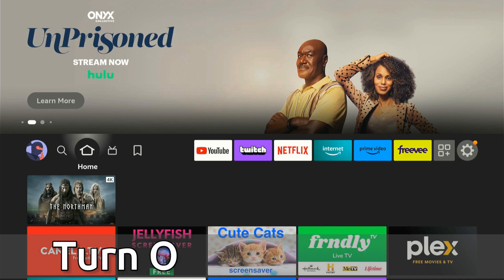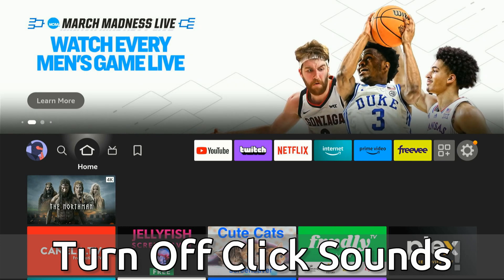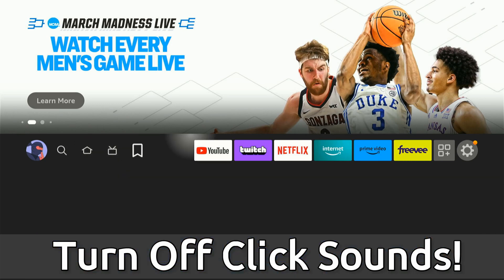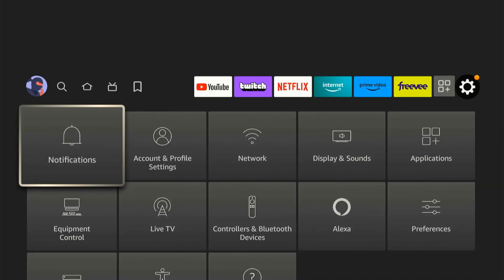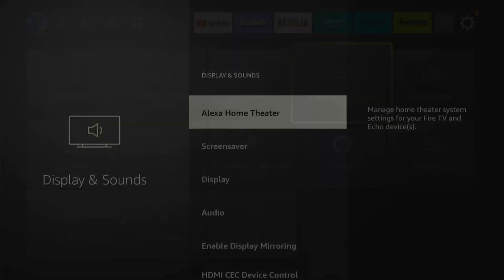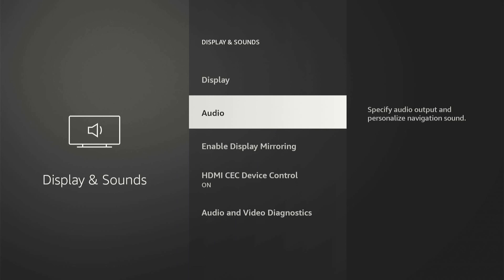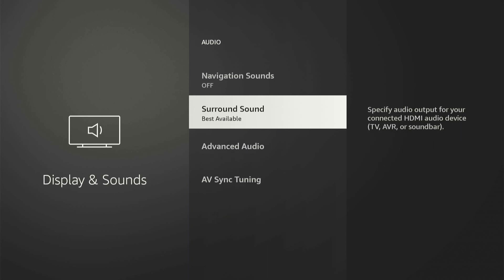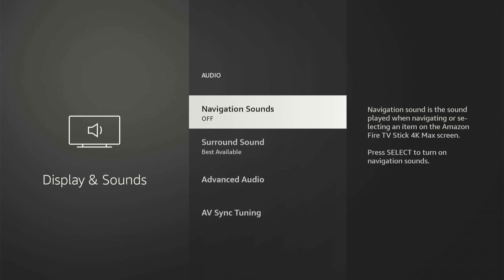How to Turn Off Navigation Sound & Clicks on Fire TV Stick (Remote Selecting)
Do you want to know how to turn off the navigation sound and clicks on the firestick 4k max! To do this, go to settings then go to display and sounds. Go to sounds and then turn off the navigation clicks and when you select something now you wont here the sound! amazon fire stick popping noise! firestick remote clicking noise!